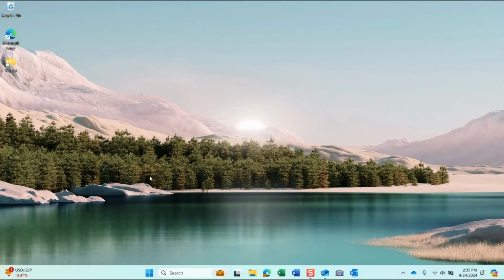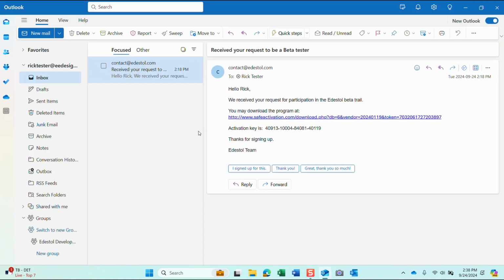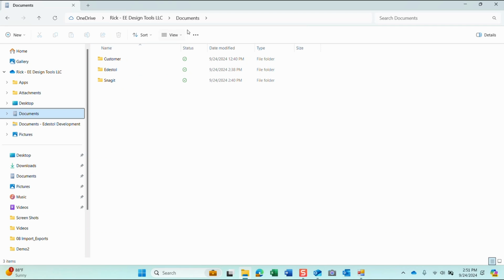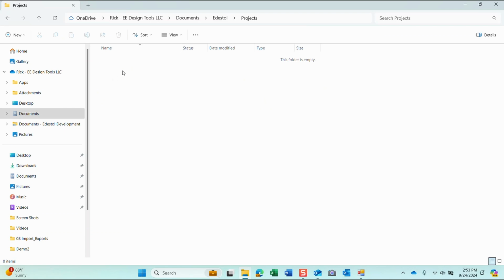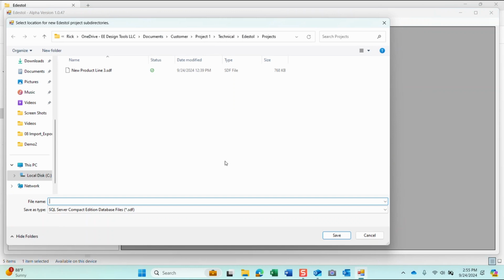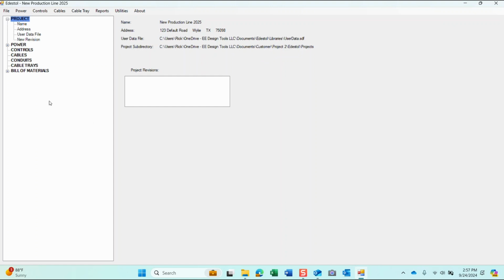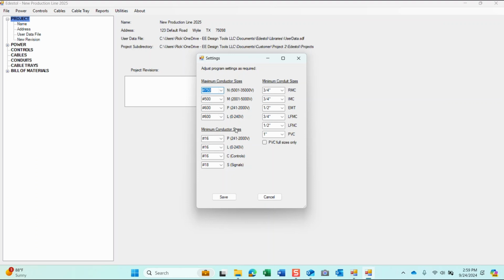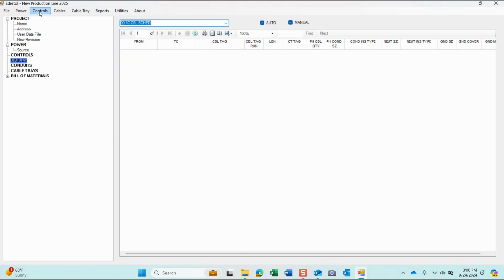Edestol - Installation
In this video, Rick Butts, the founder of EE Design Tools, LLC, demonstrates the installation process of the software, Edestol™. He addresses common installation issues users might encounter, such as those with Microsoft Defender, and provides step-by-step instructions on managing files and directories efficiently within the program. The video also outlines the license activation for beta users and explains the file management features, including project organization and backup capabilities.